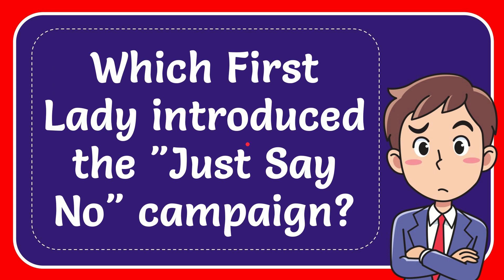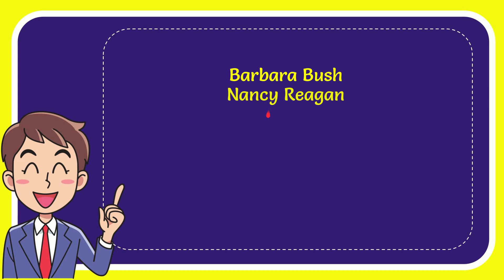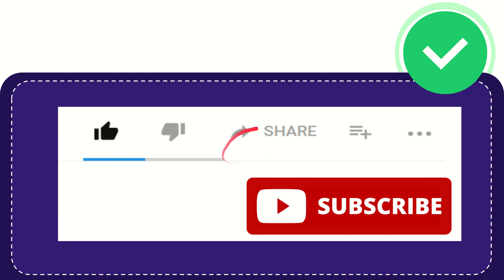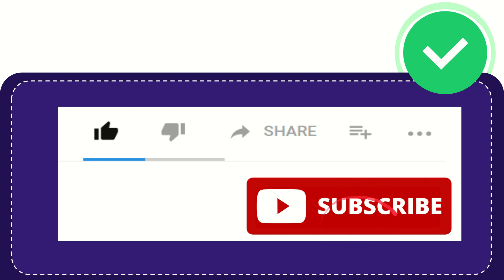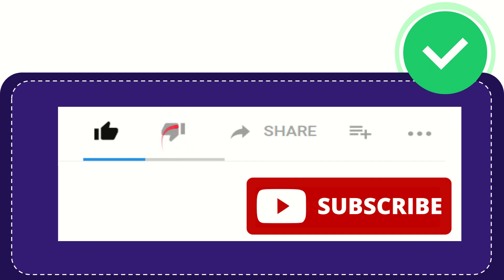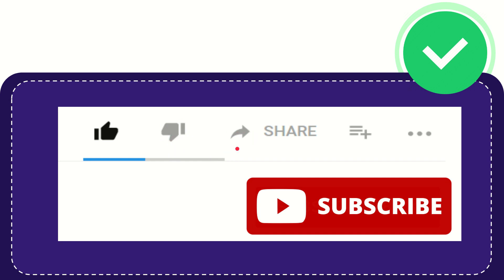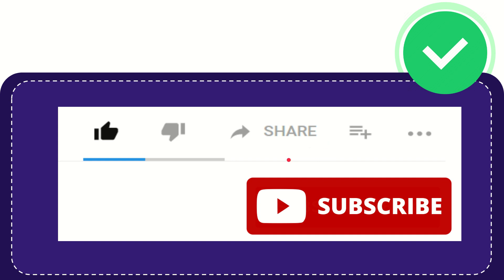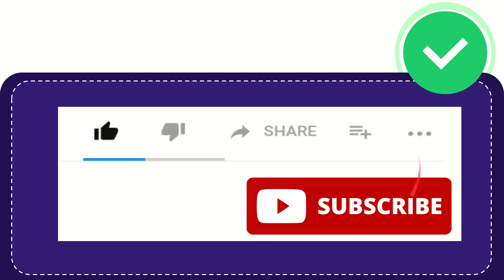Which First Lady introduced the "Just Say No" campaign? Answer